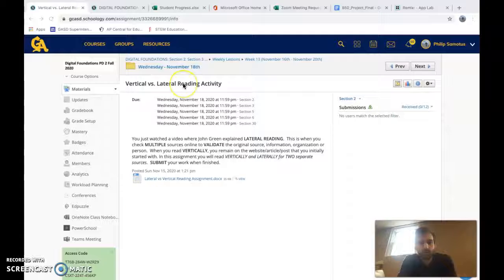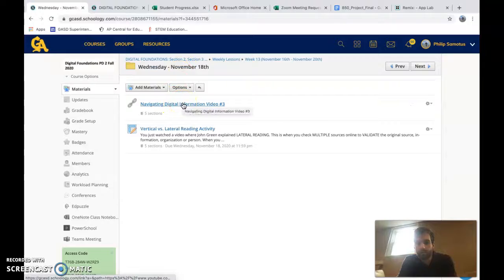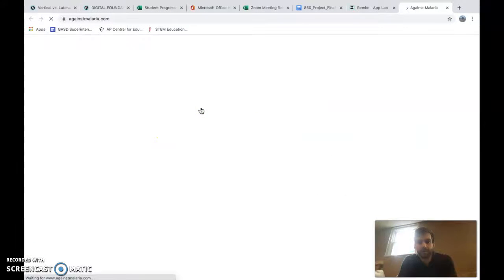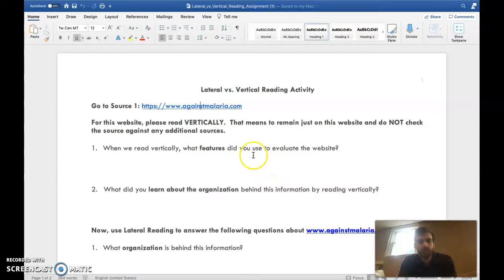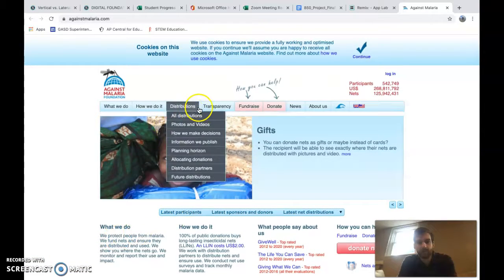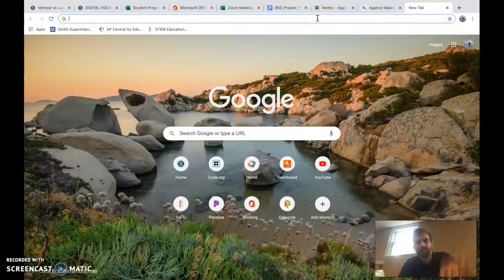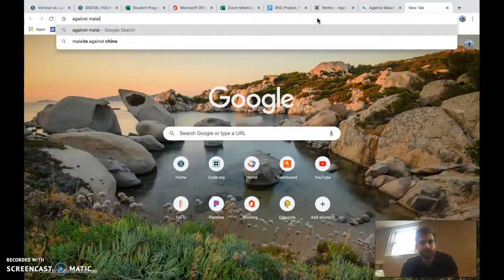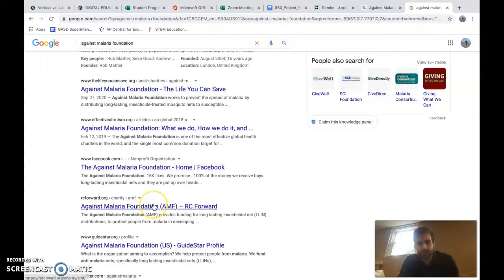Digital Foundations intro 11-18